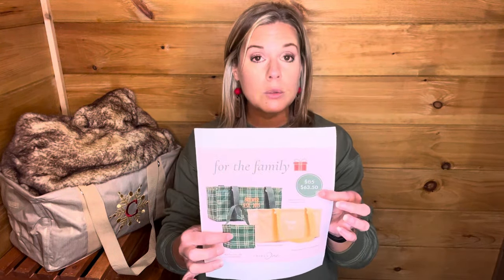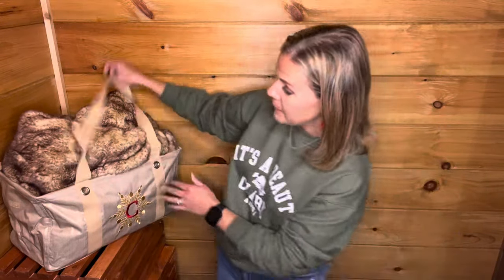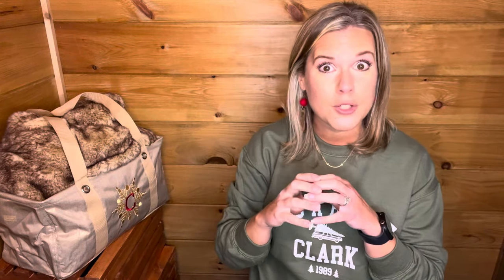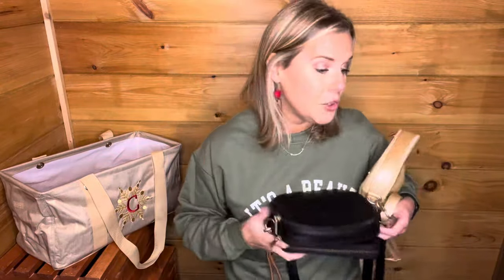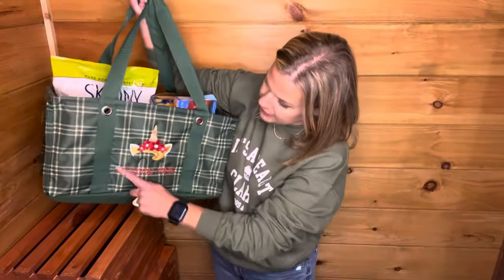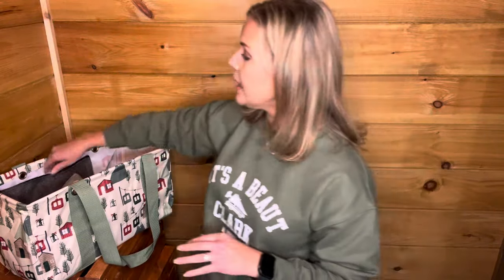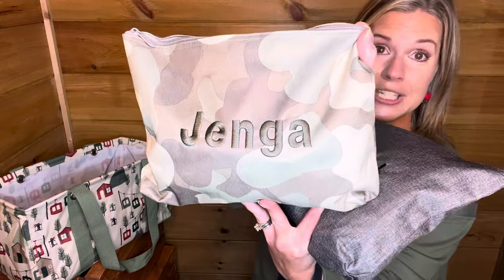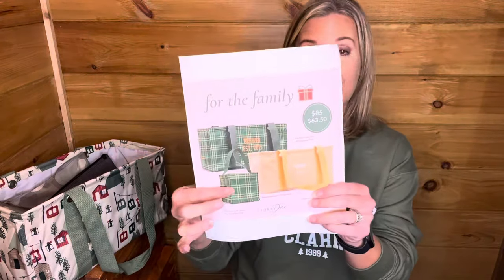🍿🎥 Family Gift Bundle | Ind. Thirty-One Director, Andrea Carver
🎁 Shop holiday gifts for everyone on your list with money-saving solutions!

🏆Give the gift of versatility! My utility totes in festive prints are not just gifts, they're gift bags for more presents.

✌️2 𝙈𝙚𝙙𝙞𝙪𝙢 𝙐𝙩𝙞𝙡𝙞𝙩𝙮 𝙏𝙤𝙩𝙚𝙨 and 𝐶ℎ𝑜𝑜𝑠𝑒 𝑦𝑜𝑢𝑟 𝑂𝑊𝑁 𝐻𝑎𝑙𝑓 𝑝𝑟𝑖𝑐𝑒 𝑖𝑡𝑒𝑚

M.me/andrea.carver.33

🛒 𝐀𝐦𝐚𝐳𝐨𝐧 𝐌𝐞𝐧𝐭𝐢𝐨𝐧𝐬🛒

🍿 𝐏𝐥𝐚𝐬𝐭𝐢𝐜 𝐏𝐨𝐩𝐜𝐨𝐫𝐧 𝐂𝐨𝐧𝐭𝐚𝐢𝐧𝐞𝐫𝐬

🦃𝐍𝐚𝐭𝐢𝐨𝐧𝐚𝐥 𝐋𝐚𝐦𝐩𝐨𝐨𝐧’𝐬 𝐂𝐡𝐫𝐢𝐬𝐭𝐦𝐚𝐬 𝐕𝐚𝐜𝐚𝐭𝐢𝐨𝐧 𝐀𝐜𝐫𝐲𝐥𝐢𝐜 𝐌𝐨𝐨𝐬𝐞 𝐂𝐮𝐩

🃏 𝐏𝐥𝐚𝐲𝐢𝐧𝐠 𝐂𝐚𝐫𝐝 𝐇𝐨𝐥𝐝𝐞𝐫

♦️ 𝐏𝐥𝐚𝐲𝐢𝐧𝐠 𝐂𝐚𝐫𝐝 𝐃𝐞𝐜𝐤 𝐇𝐨𝐥𝐝𝐞𝐫

♠️ 𝐀𝐮𝐭𝐨𝐦𝐚𝐭𝐢𝐜 𝐂𝐚𝐫𝐝 𝐒𝐡𝐮𝐟𝐟𝐥𝐞𝐫